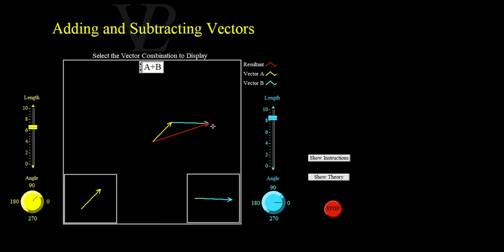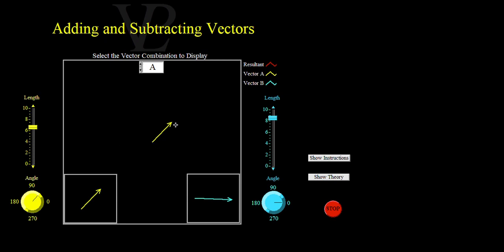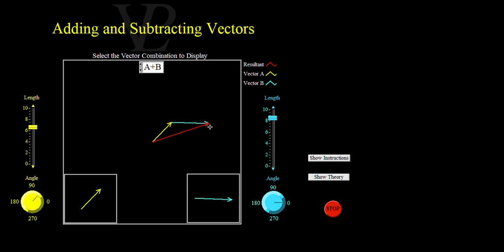Physics GCSE Trilogy A Level AQA vector addition by scale drawing